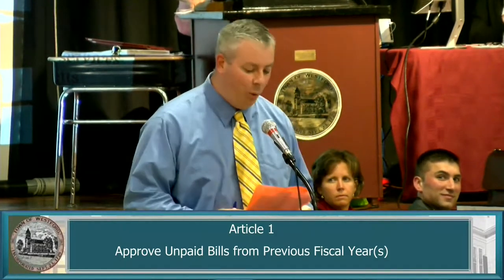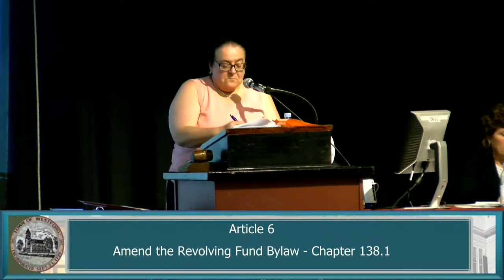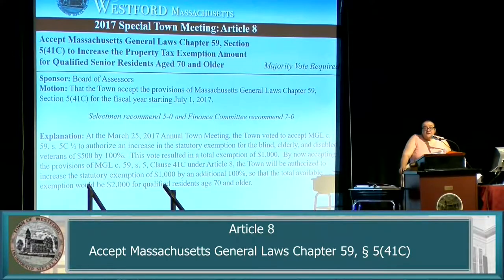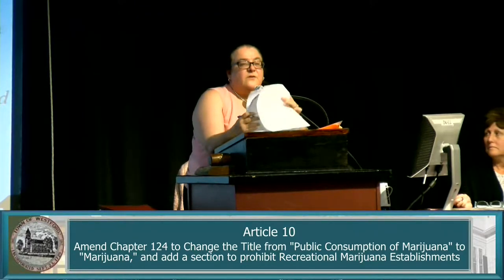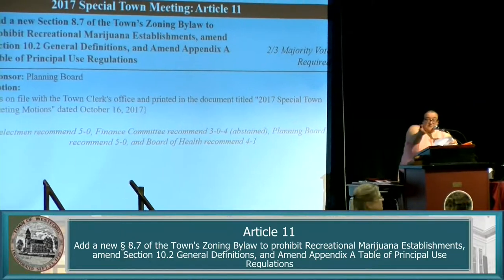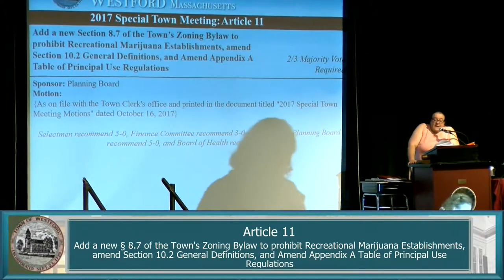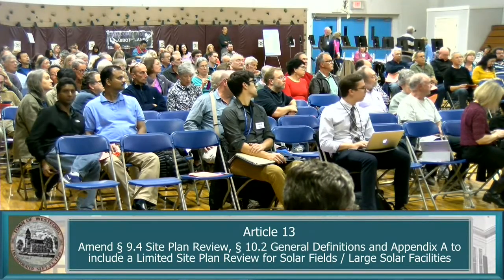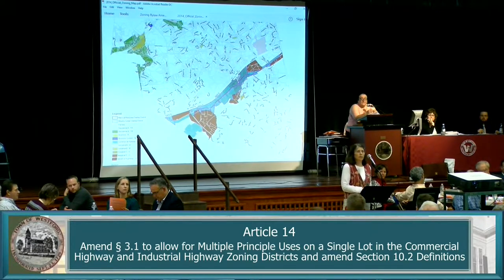Westford Special Town Meeting - October 2017